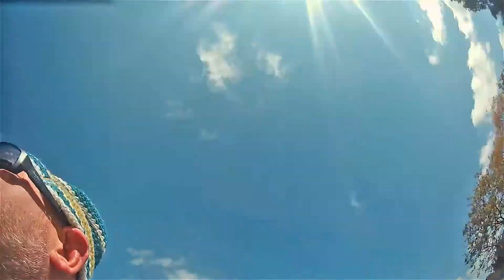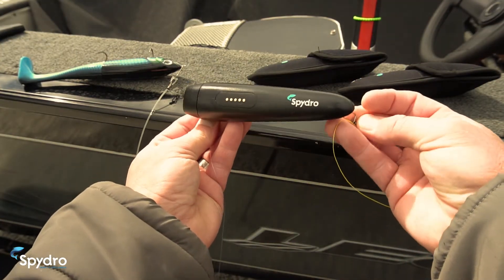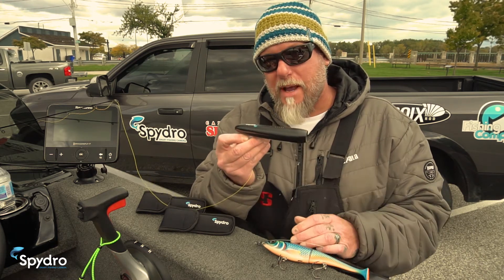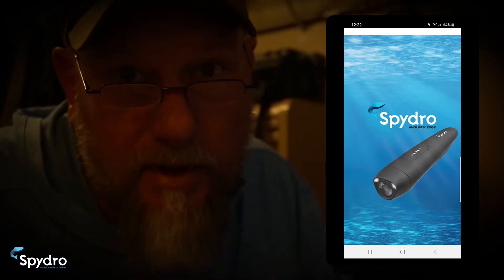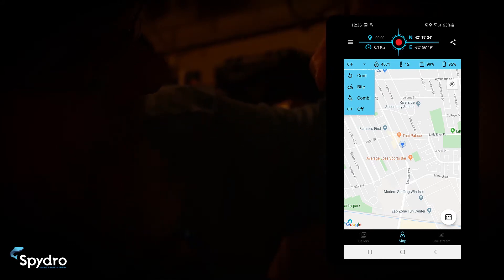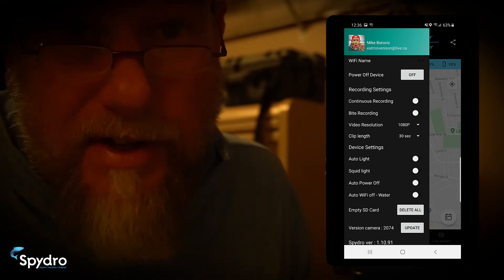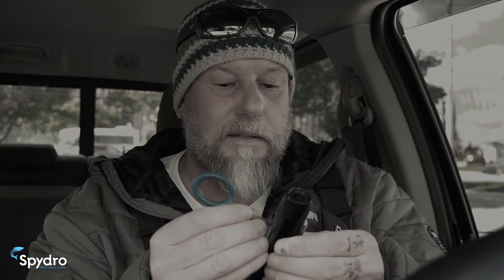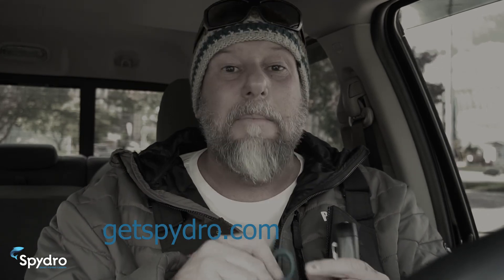How Spydro Works. Start Up Video For All Users.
This video will get you started before you hit the water, so you are ready to use Spydro on that next fishing trip. How does it work? How do you change the camera settings? How lights help Spydro? Do I need to open a cap to charge it (no!)? What data does Spydro collect? What lights are available on the camera? What is the track log & GPS points? These are the questions we answer in this video.

Thank you to our friend Mike Borovic for his great work on this video.

Spydro Support Page, with links to all you need to get started using Spydro

Stop guessing, Start seeing!

Why use a Spydro Underwater Fishing Camera when fishing? Watch here and let our Mike Borovic explain why